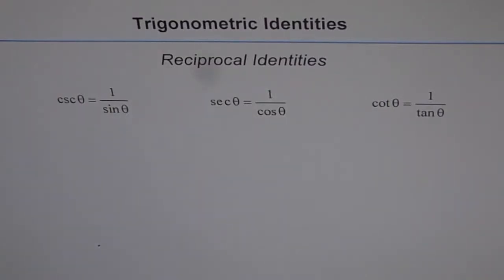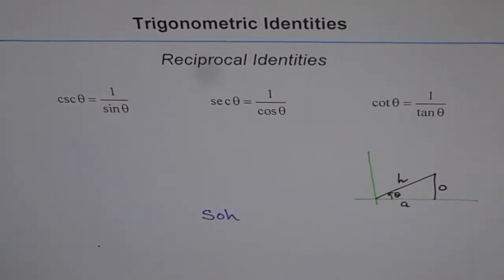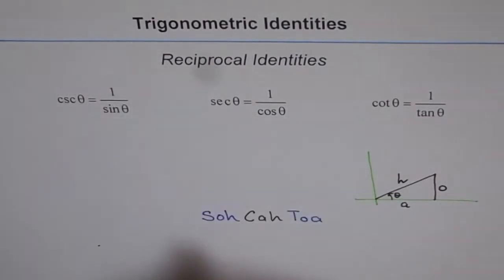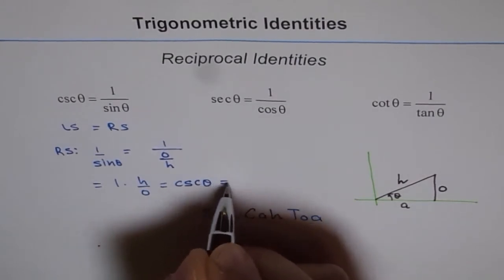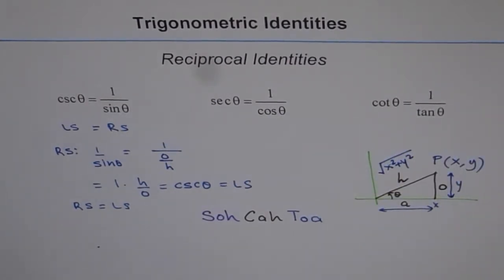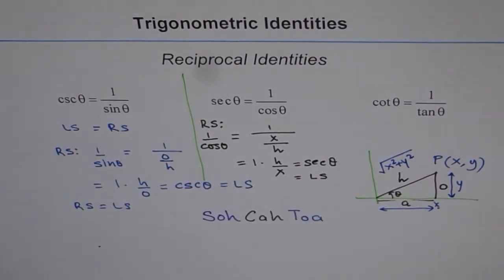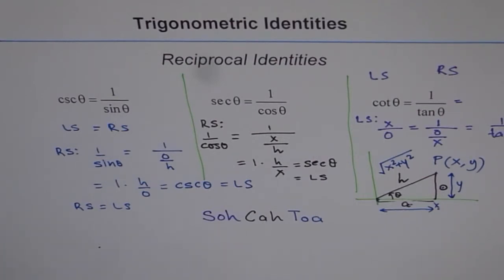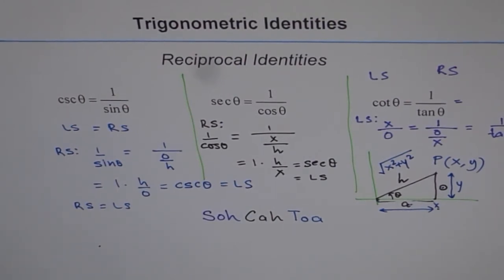Basic Reciprocal Trigonometric Identity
Proof of Reciprocal Trigonometric Identity